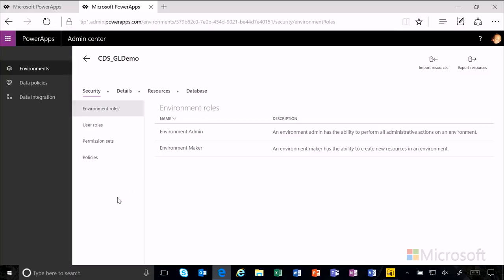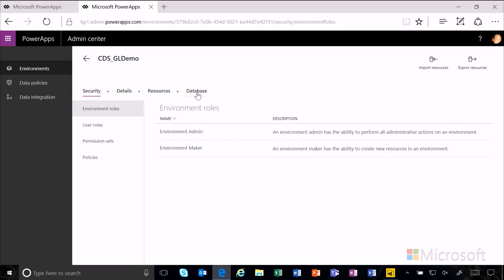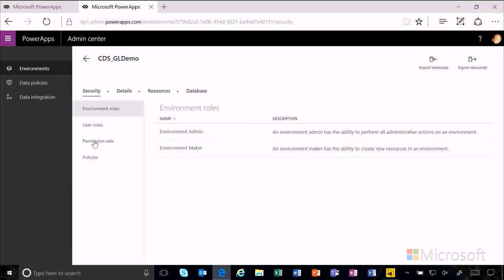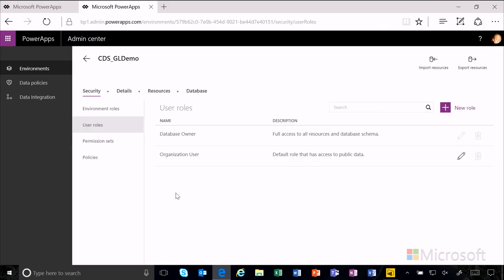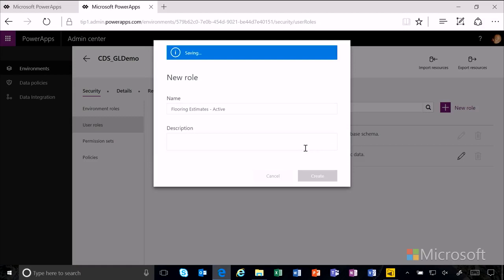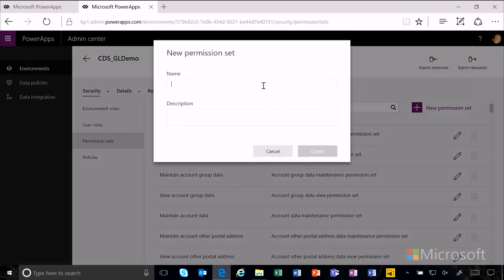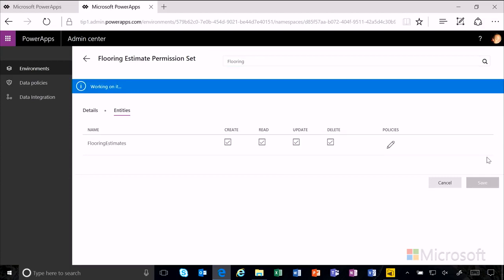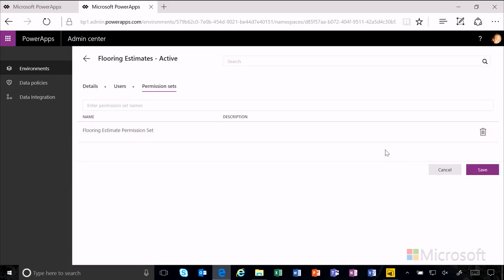Microsoft Common Data Service Guided Learning: Managing Security in the Common Data Service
In this Guided Learning video, we will learn how to Manage Security in the Common Data Service